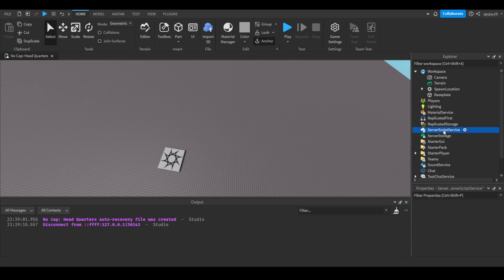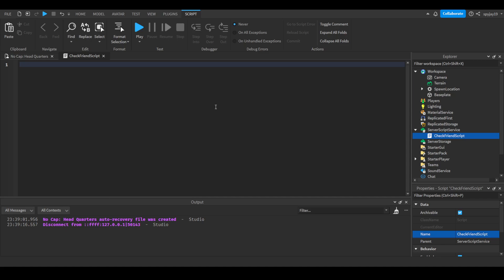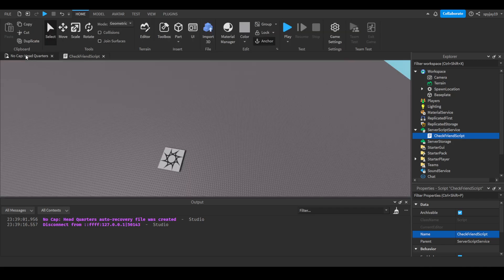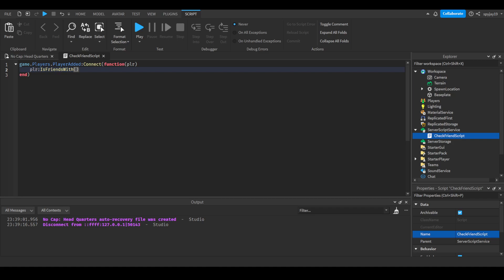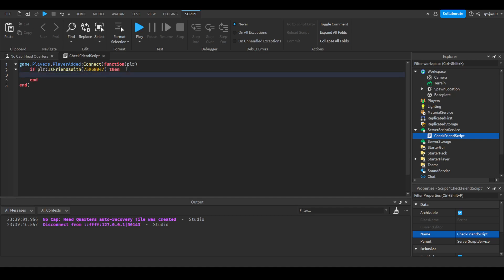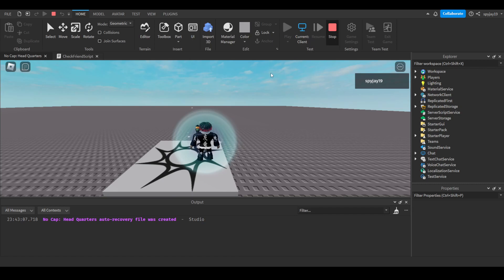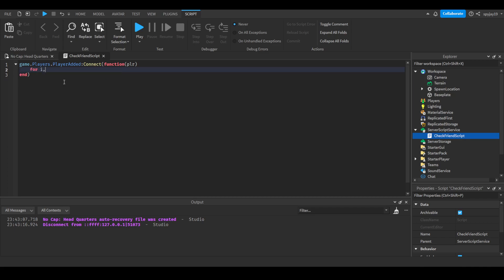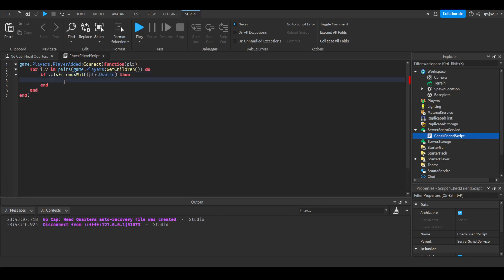How to check if a Player is friends with another player in Roblox! (Roblox Scripting Tutorial 2023!)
Check friend script:

game.Players.PlayerAdded:Connect(function(plr)
 if plr:IsFriendsWith(75968047) then
  print("They are friends")
 end
end)